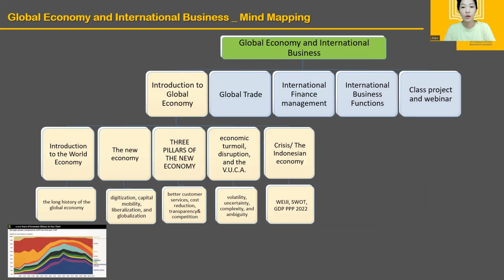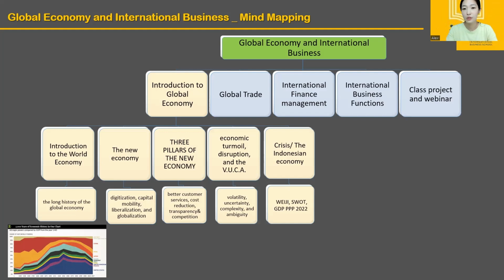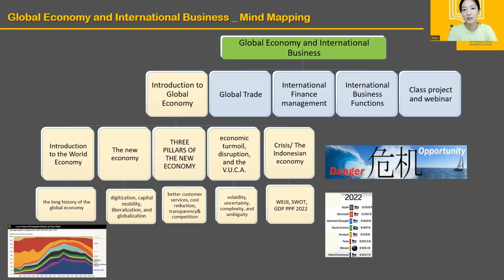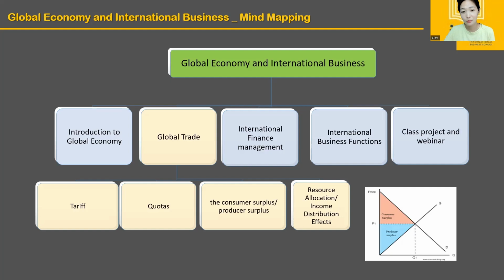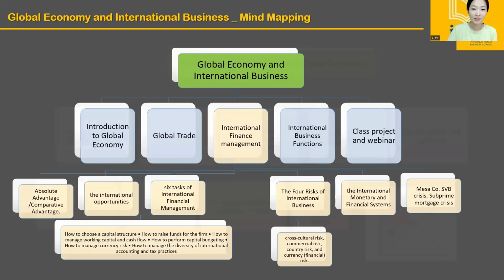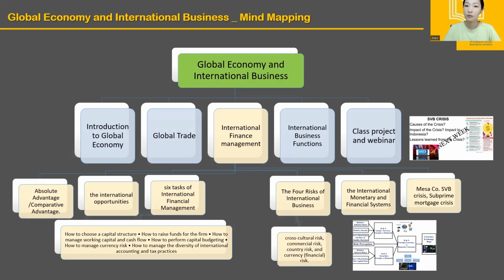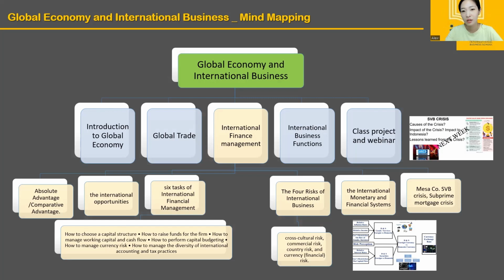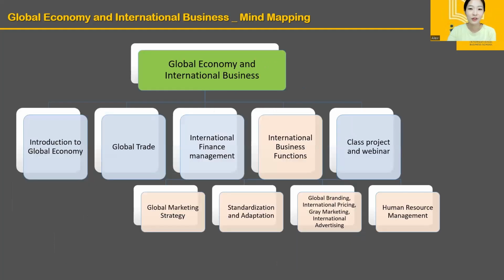Global Economy and International Business Mind Mapping | IPMI | Jihye Park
This video is one of individual assignment of Global Economy and International Business Class MBA Program - IPMI International Business School.